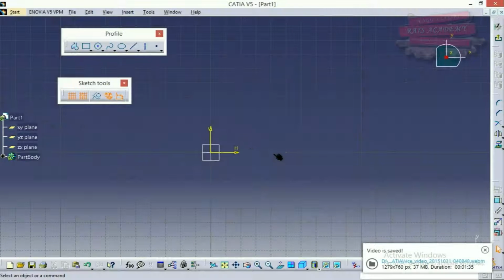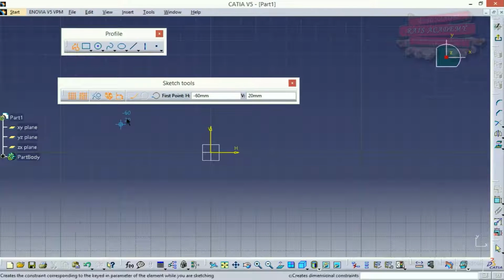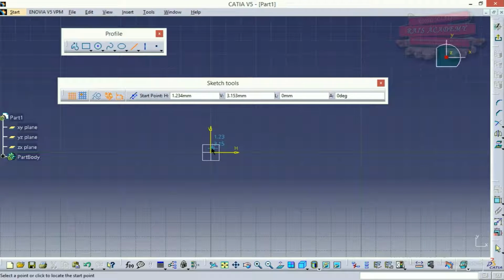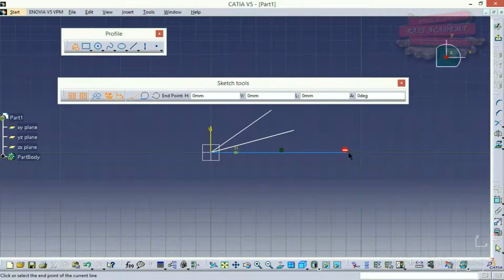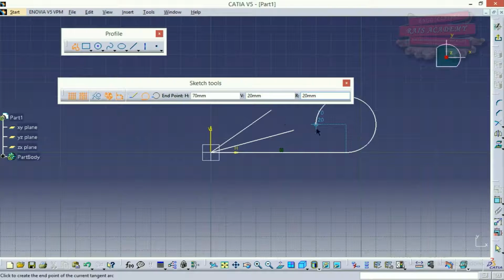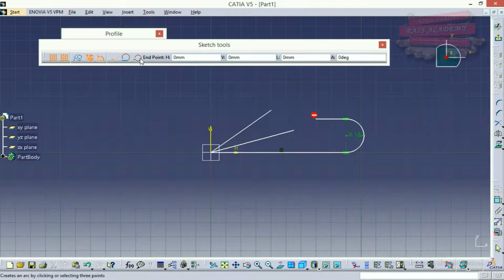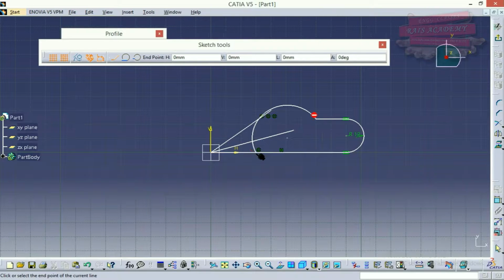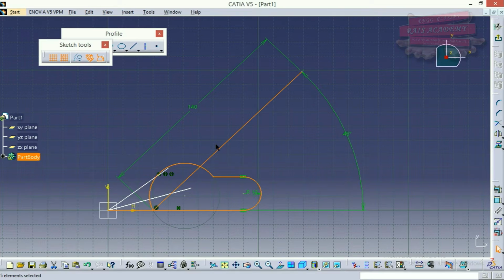CATIA 1.1.1 - PROFILE [sketcher]